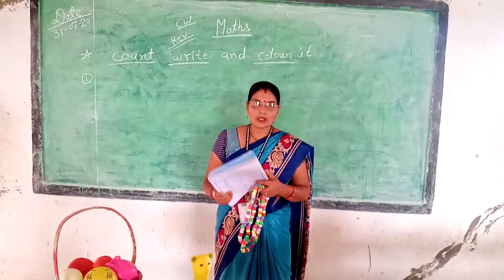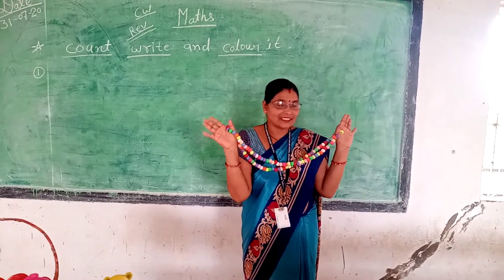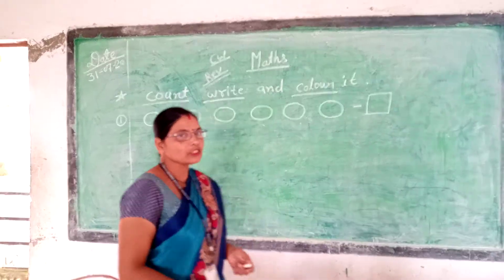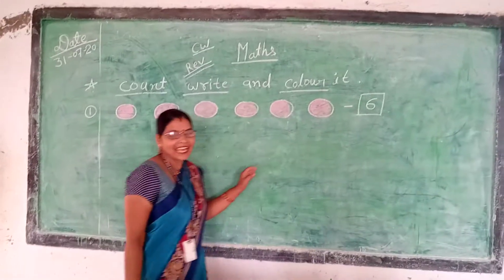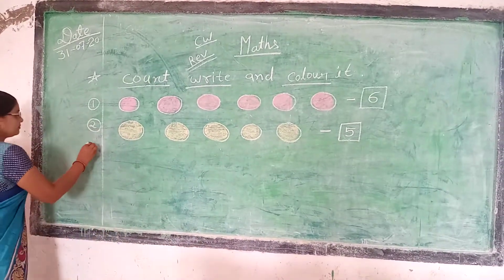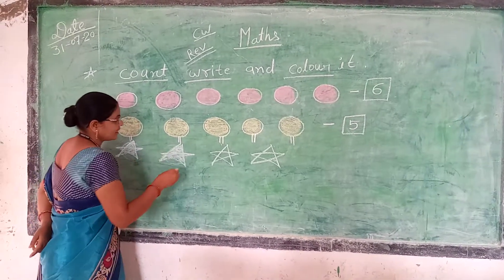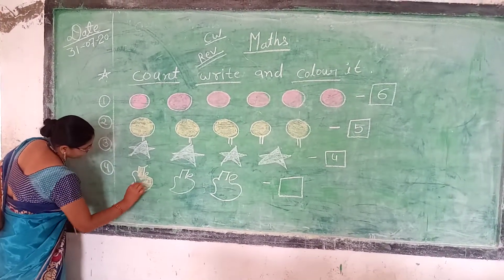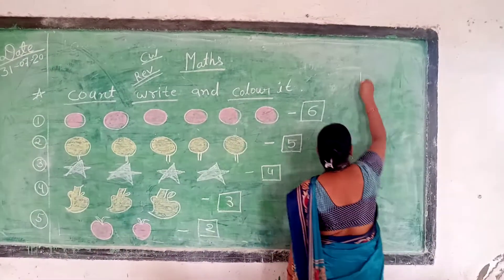Class kg2 maths count and colour it